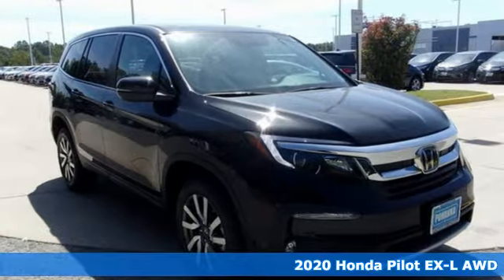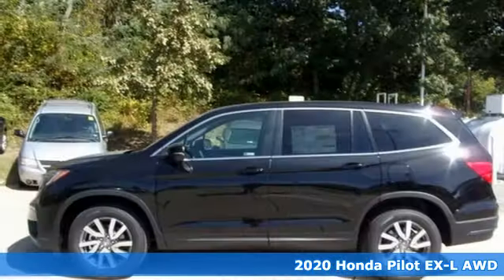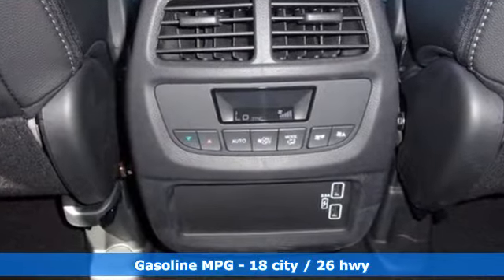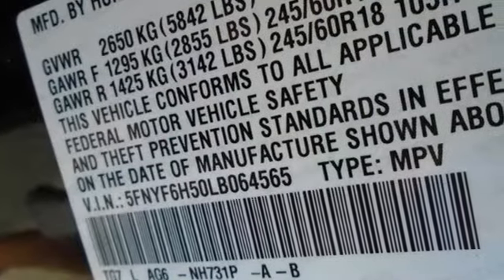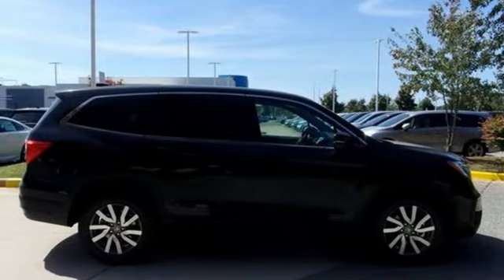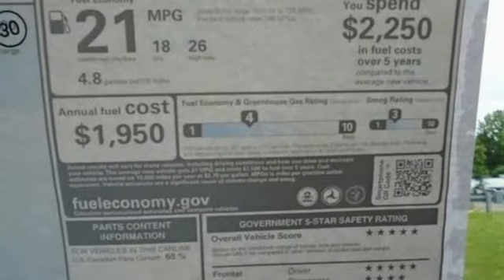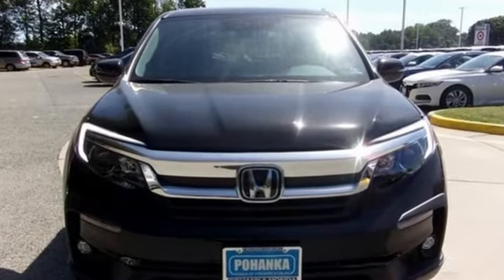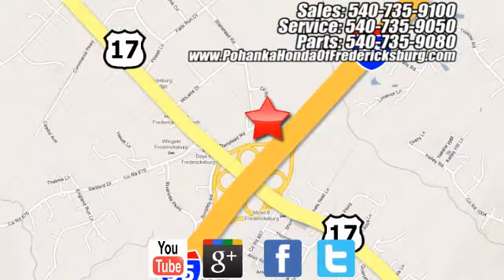New 2020 Honda Pilot Fredericksburg VA Richmond, VA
Year: 2020
Make: Honda
Model: Pilot
Trim: EX-L
Engine: 3.5L V6 24V SOHC i-VTEC
Transmission: 6-Speed Automatic
Color: Black
Interior: black
Stock #: FLB064565
VIN: 5FNYF6H50LB064565
Crystal Black Pearl 2020 Honda Pilot EX-L AWD 6-Speed Automatic 3.5L V6 24V SOHC i-VTEC 18/26 City/Highway MPGbrbrbrWe make every effort to provide accurate information but please verify options and price with management before purchasing. All vehicles are subject to prior sale. All financing is subject to approved credit. Dealer installed options are additional. Stock photo colors, options and trim levels may vary. Not responsible for typographical errors. Published price subject to change without notice to correct errors and omissions or in the event of inventory fluctuations. Vehicles may be in transit to dealer. Vehicle photos may not match exact vehicle. Please call to confirm availability status. All prices exclude taxes, title, license, and a $799 documentation fee. Model tested with standard side airbags (SAB). Government 5-Star Safety Ratings are part of the National Highway Traffic Safety Administration (NHTSA). New Car Assessment Program **Based on model year EPA mileage ratings. Use for comparison purposes only. Your mileage will vary depending on driving conditions, how you drive and maintain your vehicle, battery pack age/condition, and other factors.

Address:
60 South Gateway Drive